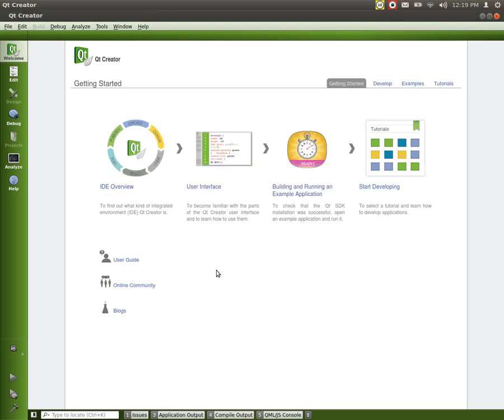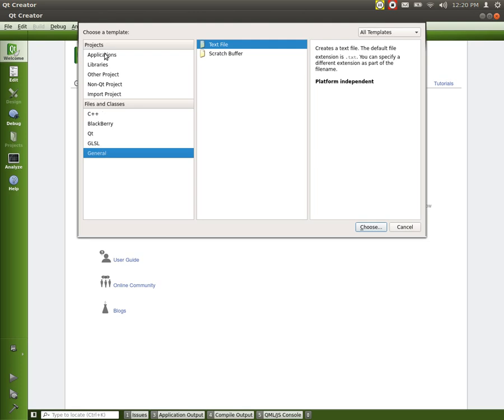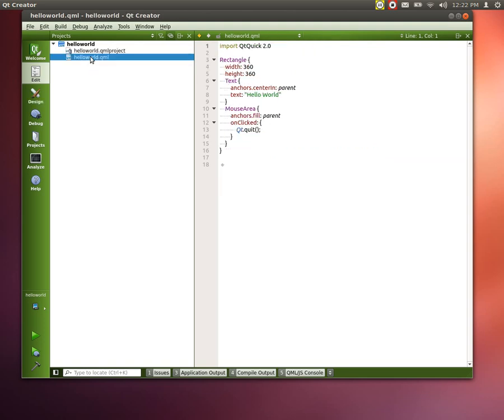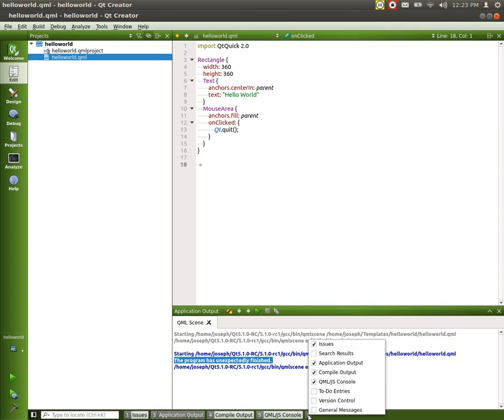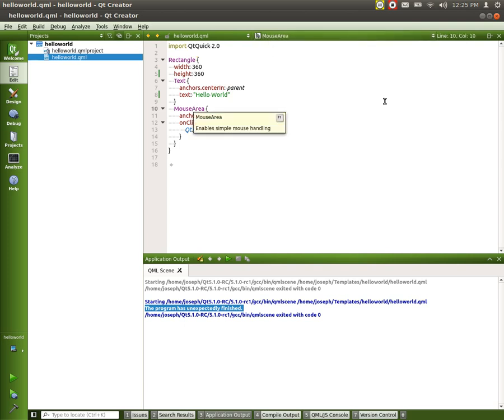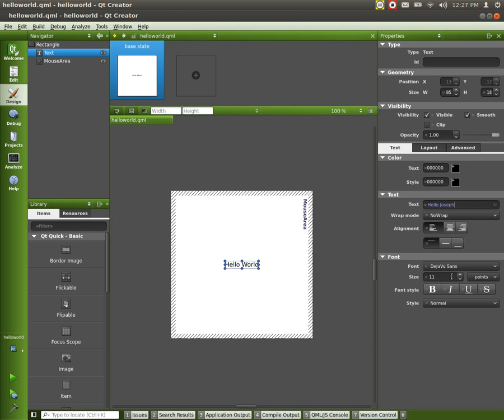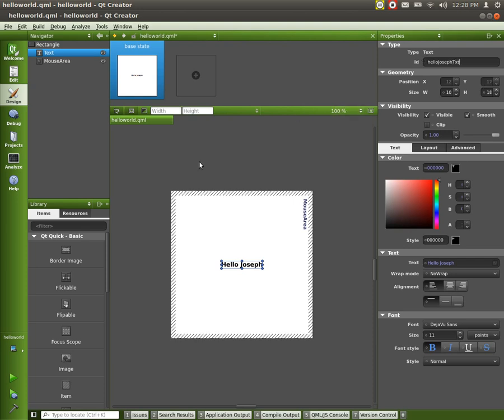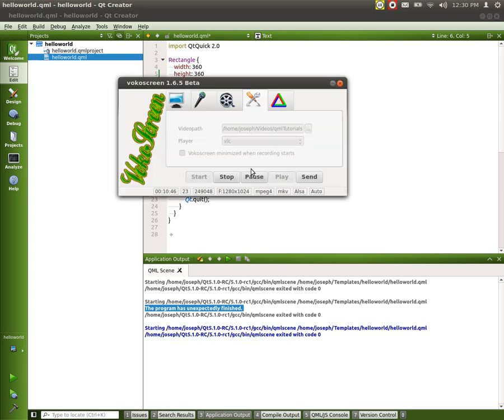QML Tutorial Part 5 || Creating A New Hello World App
In this Tutorial We make are 1st Hello World app !  We learn how to Run the Project Explorer and also how to stop are program.  We Learn more about using the "EDIT" state of QtCreator.
Then We learn about the Design state of QtCreator.